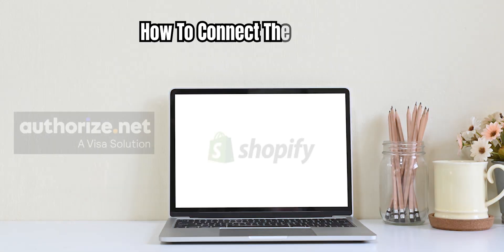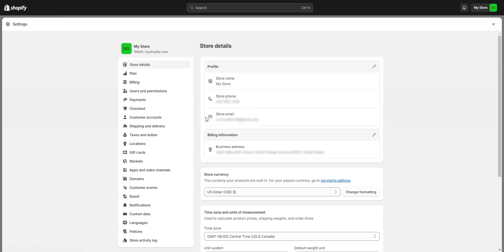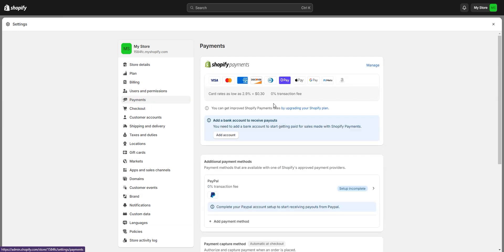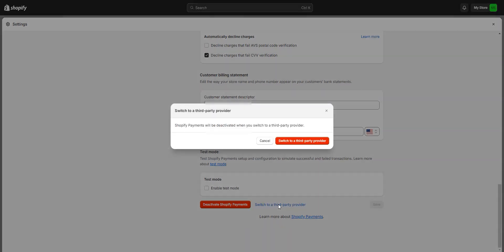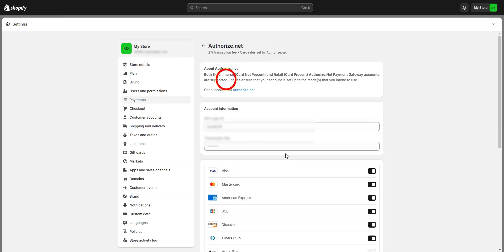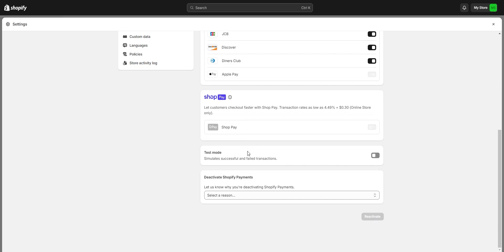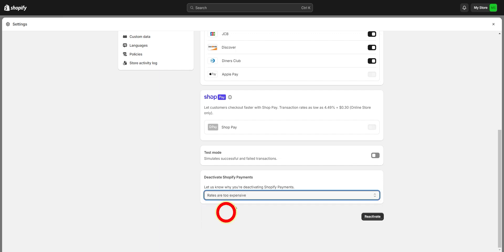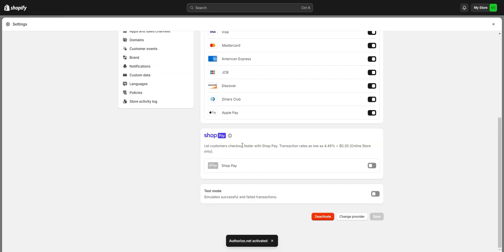Shopify/Authorize.net Integration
This is a quick tutorial video on connecting the Authorize.net gateway to your Shopify store.